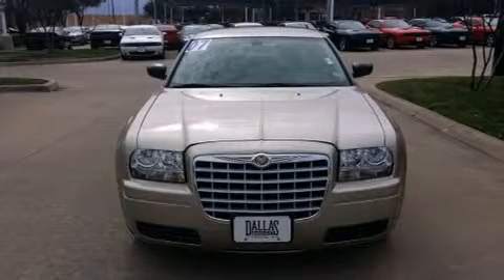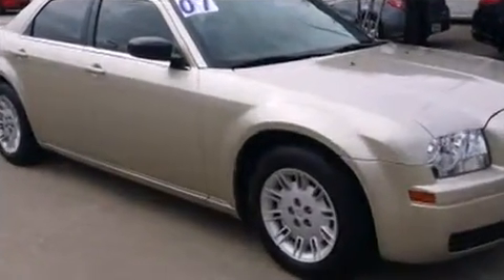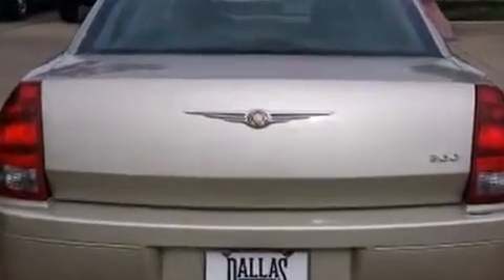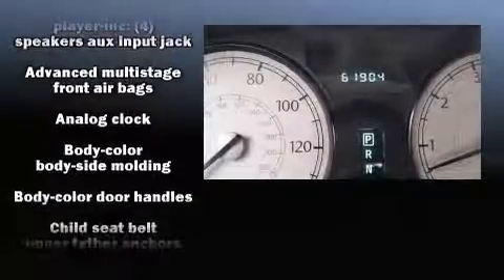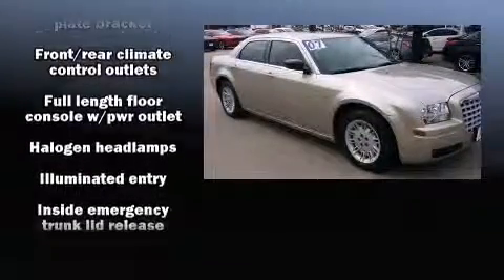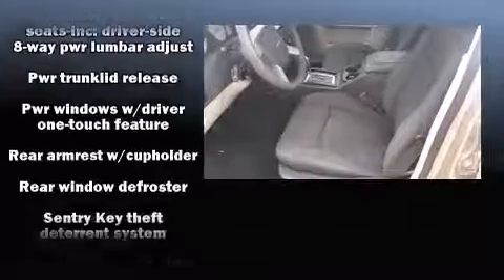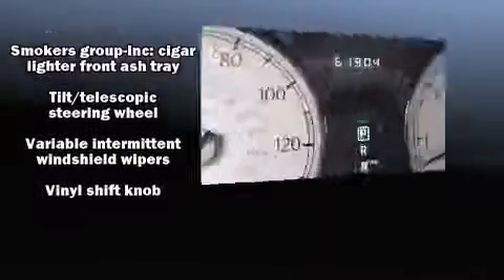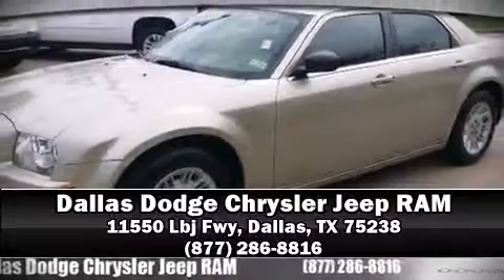2007 Chrysler 300 in Dallas, TX 75238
Come test drive this 2007 Chrysler 300. This 4 door, 5 passenger sedan just recently passed the 60,000 mile mark! Smooth gearshifts are achieved thanks to the refined 6 cylinder engine, providing a spirited, yet composed ride and drive. It's equipped with tons of terrific amenities, but it won't break your budget. Such as remote keyless entry, delay-off headlights, front and rear reading lights, a tachometer, variably intermittent wipers, tilt and telescoping steering wheel, cruise control, and 1-touch window functionality. Chrysler ensures the safety and security of its passengers with equipment such as: dual front impact airbags, ignition disabling, and 4 wheel disc brakes. We have the vehicle you've been searching for at a price you can afford. Please don't hesitate to give us a call.